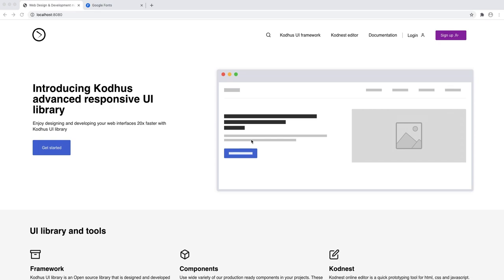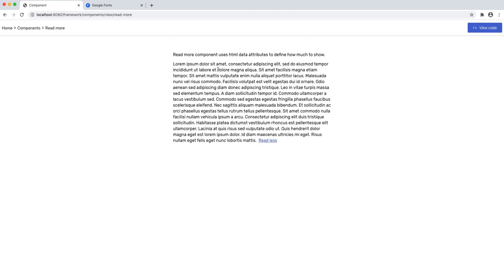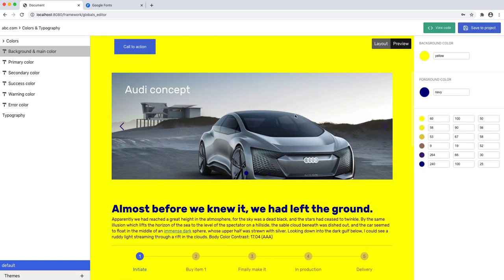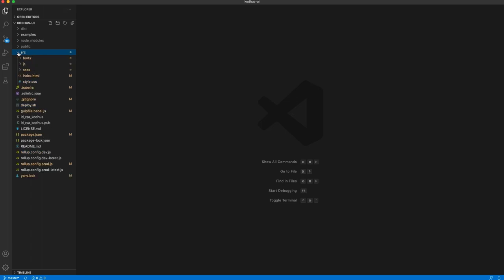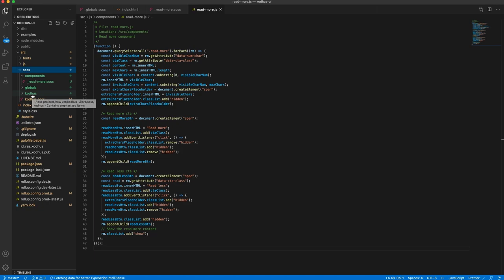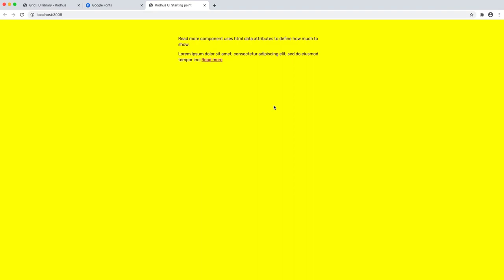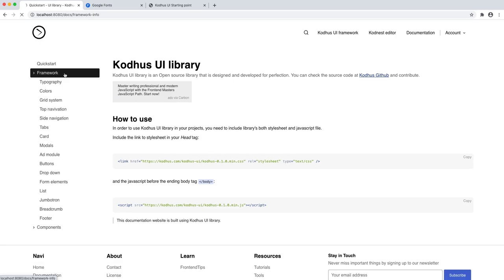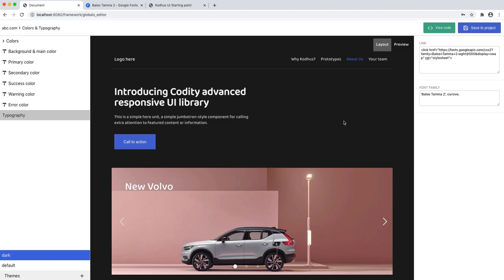[Exciting] Progress Kodhus com and UI framework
Our beta version. Check it out
In this video we present new version of Kodhus.com and Kodhus UI framework.